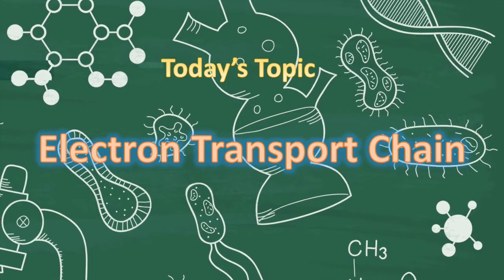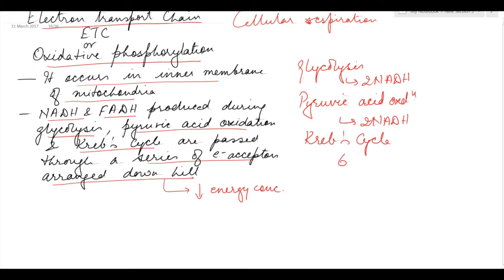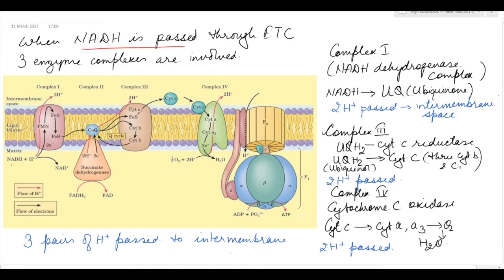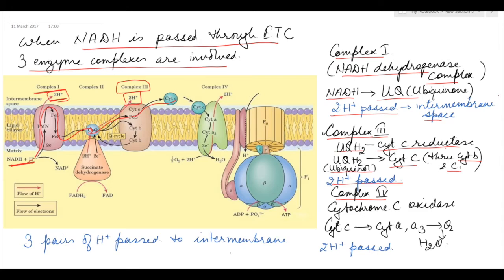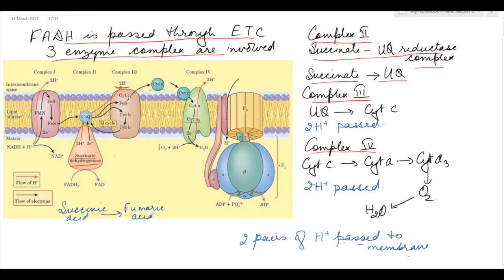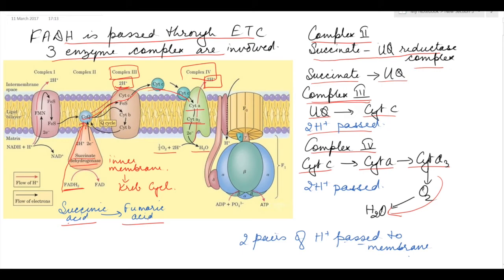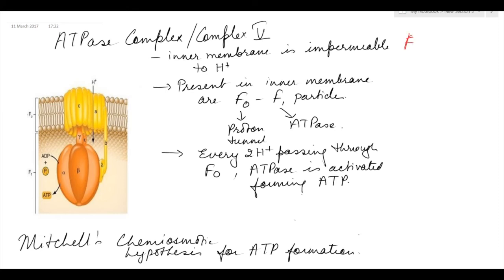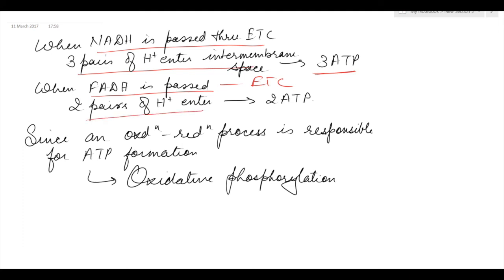Electron Transport Chain for NEET, AIPMT, MCAT, AIIMS, JIPMER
Electron Transport Chain  for NEET, AIPMT, MCAT, AIIMS, JIPMER | Simplified Biology